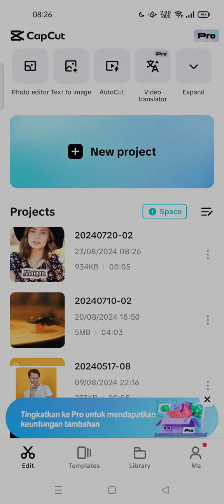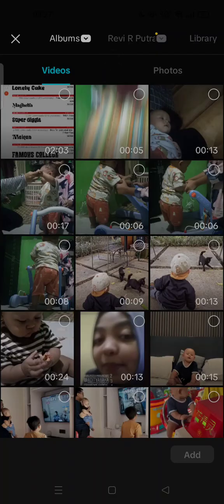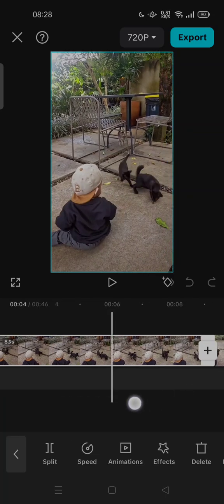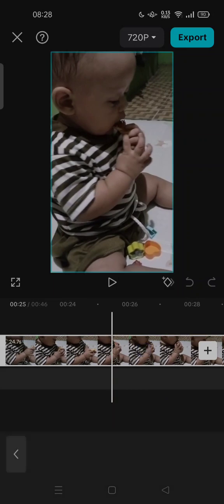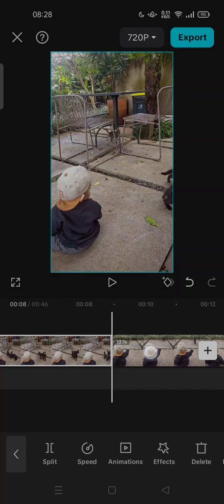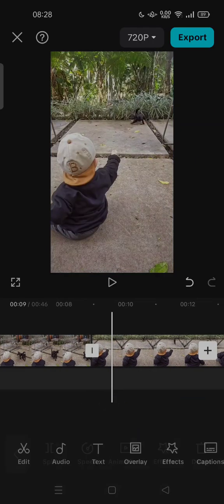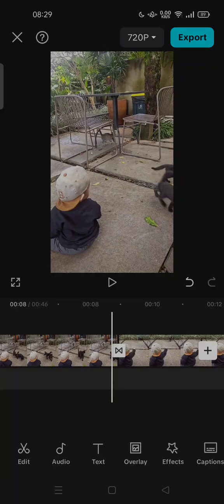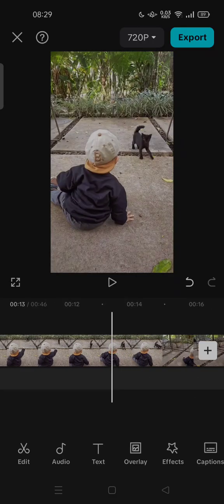⭐ INSIGHTS: How To Select All Clips In CapCut Mobile (2024) | English